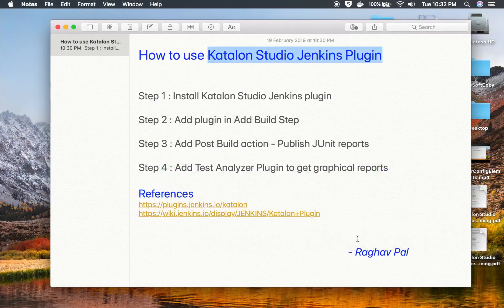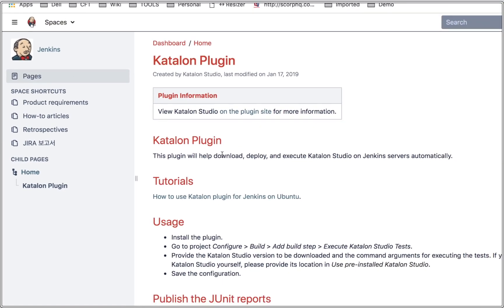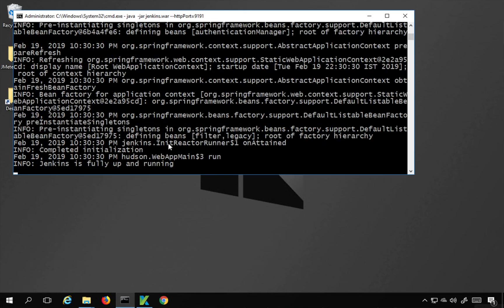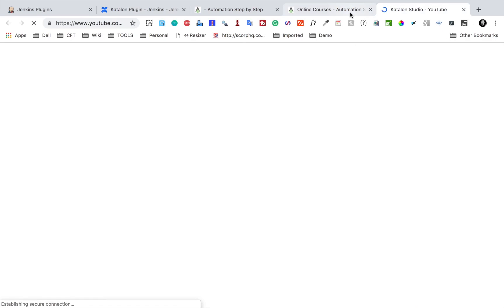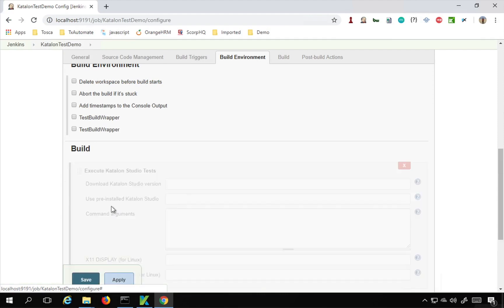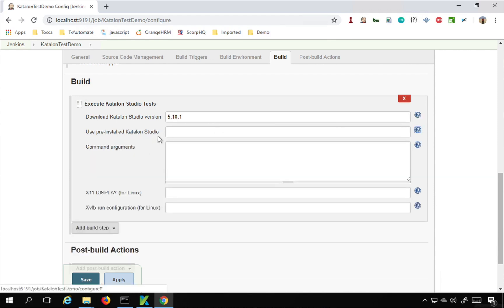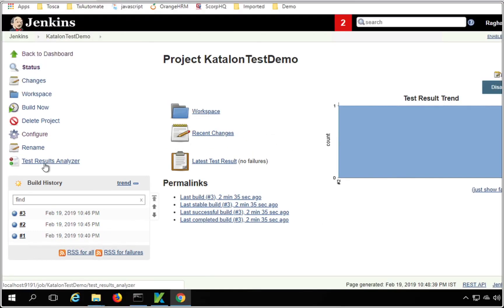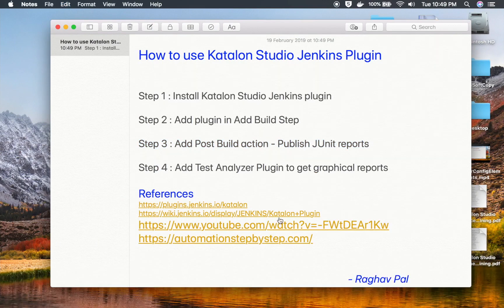Katalon Studio Jenkins Plugin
Hi, I am Raghav & today we will learn:
How to use Katalon Studio Jenkins Plugin

Step 1: Install Katalon Studio Jenkins plugin

Step 2: Add plugin in Add Build Step

Step 3: Add Post Build action - Publish JUnit reports

Step 4: Add Test Analyzer Plugin to get graphical reports

Keep Learning,
Raghav